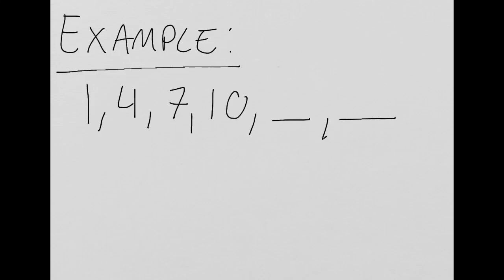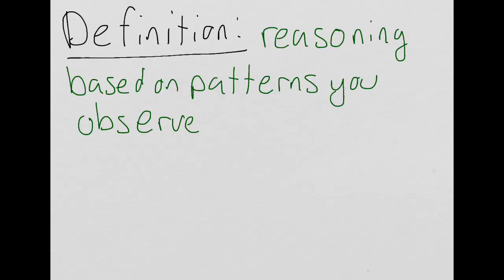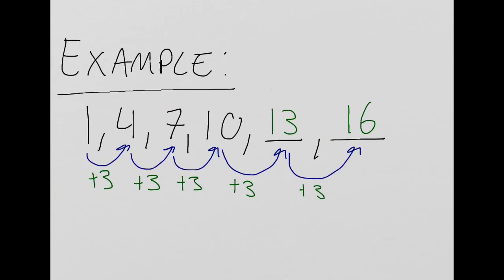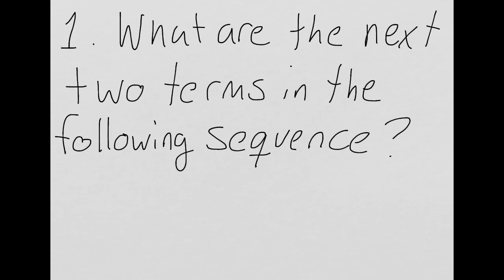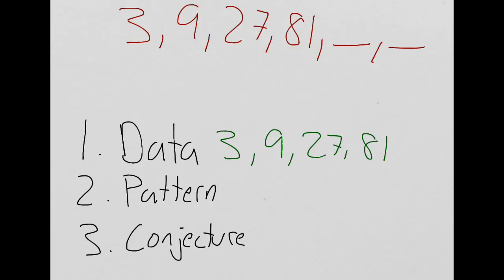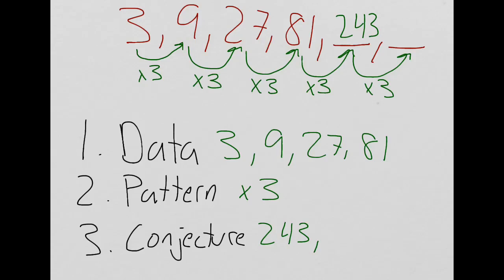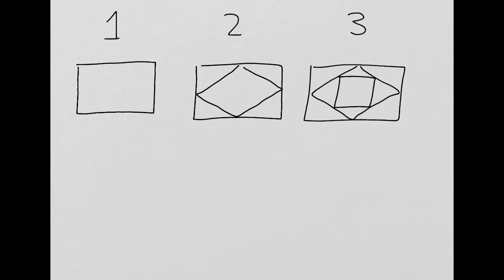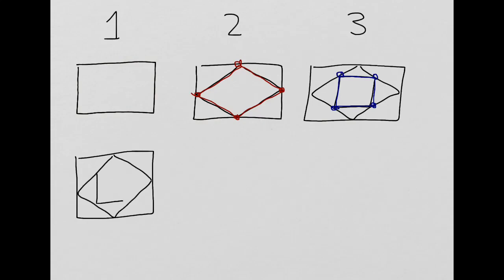2-1: Inductive Reasoning